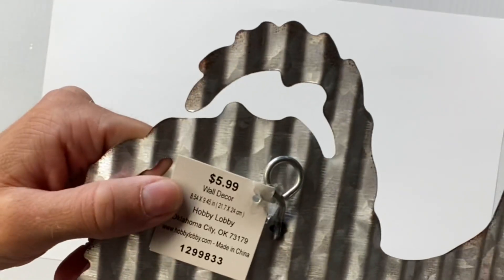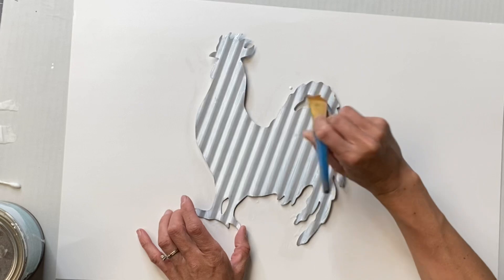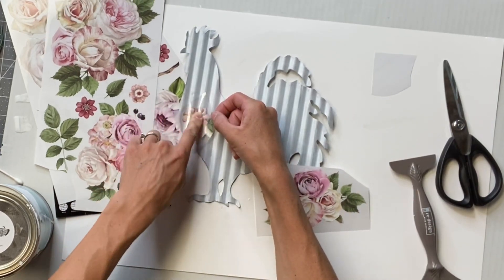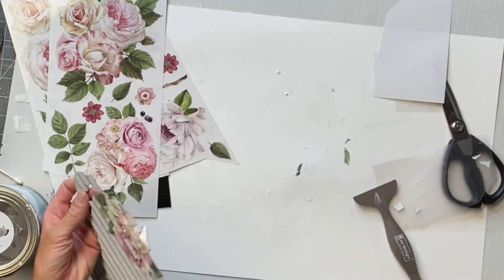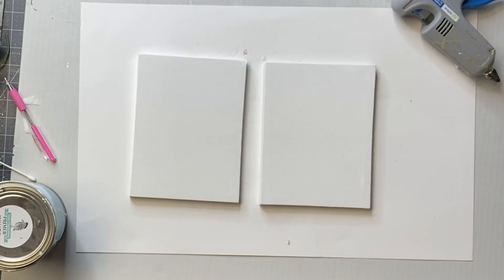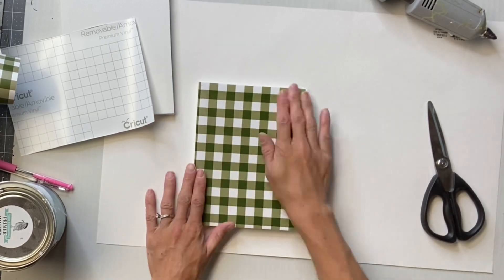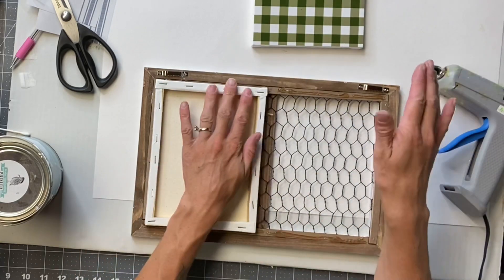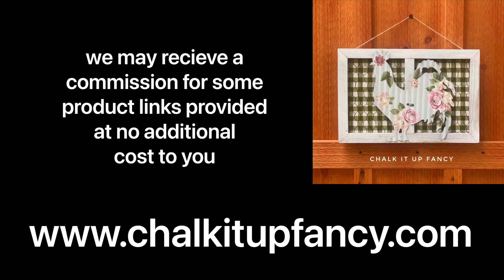DIY Rooster Decor using Prima Transfer